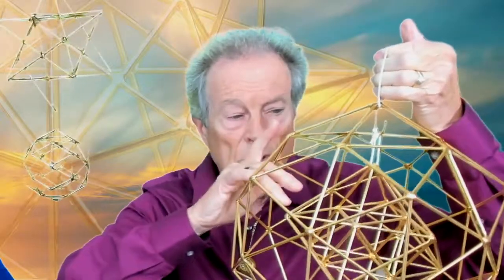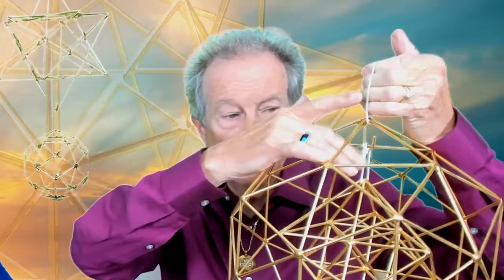Combining Metatron's Cube Inside the Unity Grid